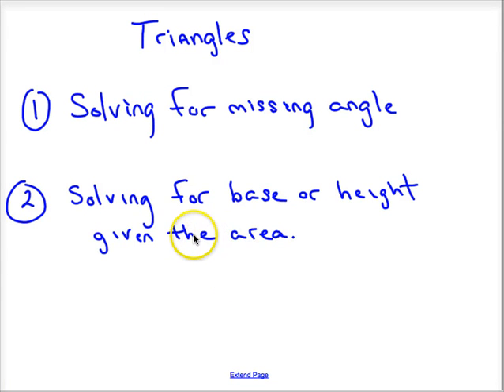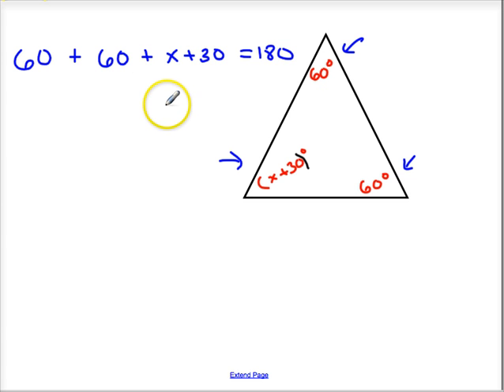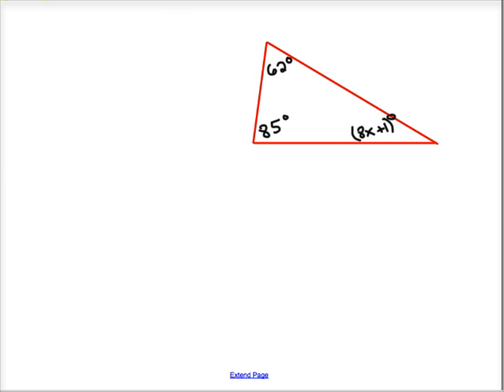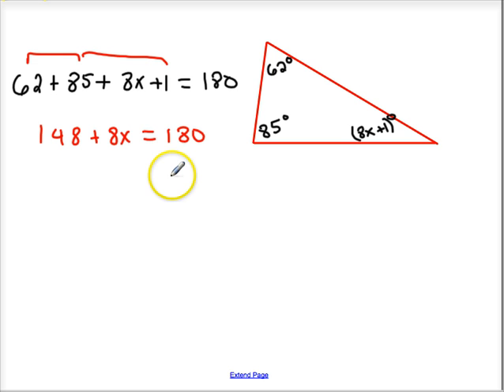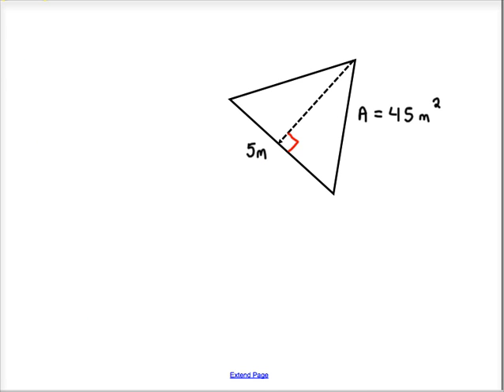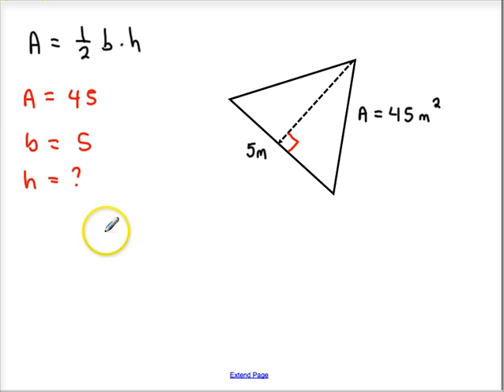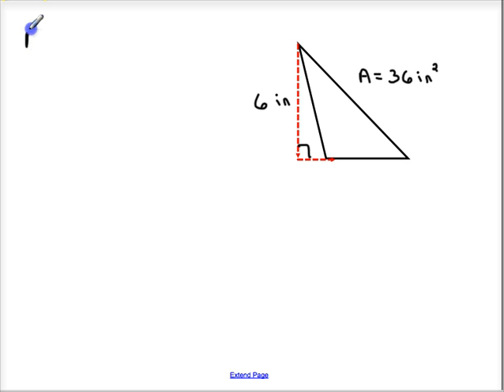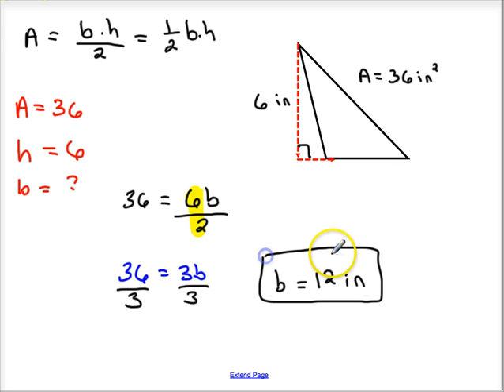Triangles Missing Measure or Angle